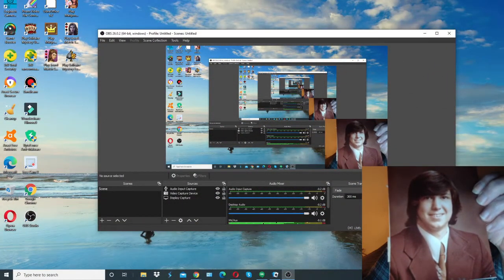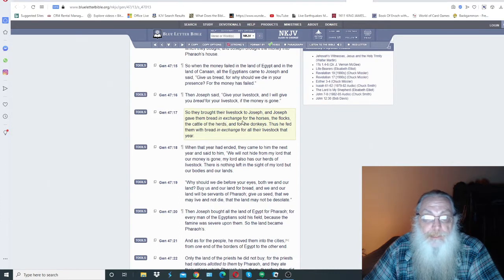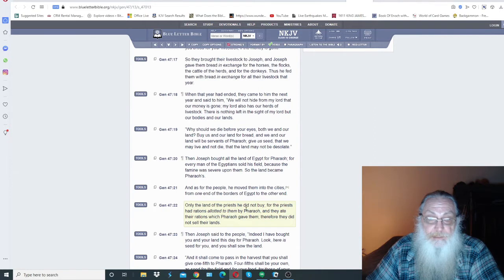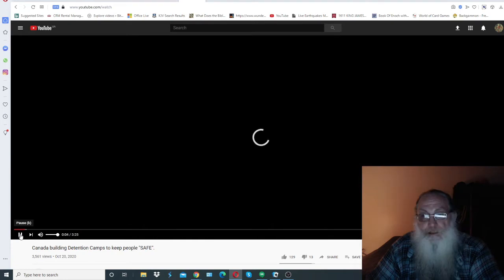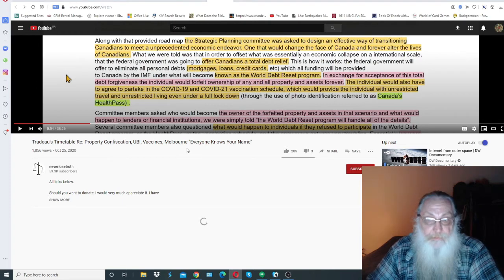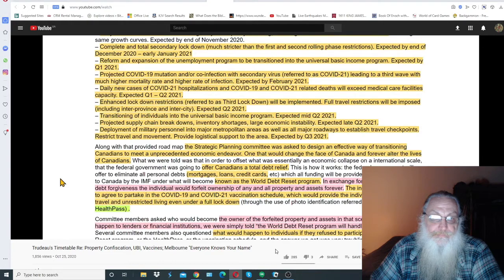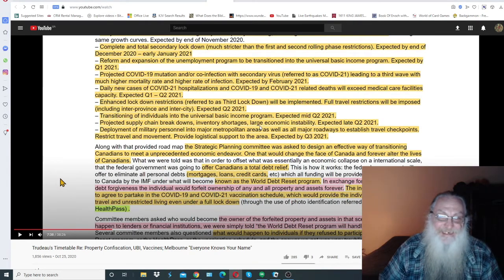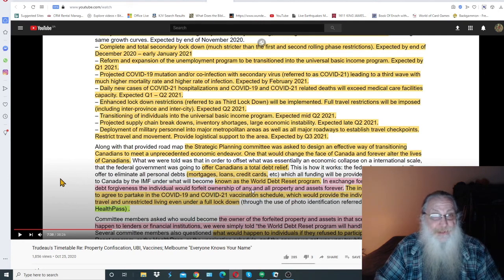144000 Shows it WAS Done BEFORE! & Now! AGAIN! ... just different ...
Well,  it is Coming - here are the links to the videos - long as they allow them to be up:

Horrible!  However; Prophesied of & we can handle it, eh? ... Everything "I" Own - Belongs to our King anyway ... my needs are fewer than "I" Had Thought! that is For sure! ... & "you?" ...

Peace~